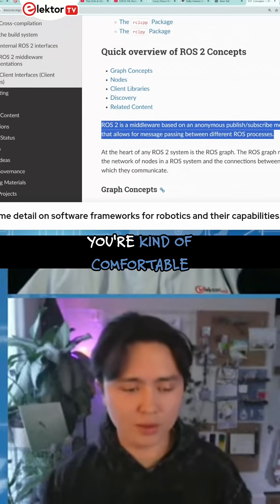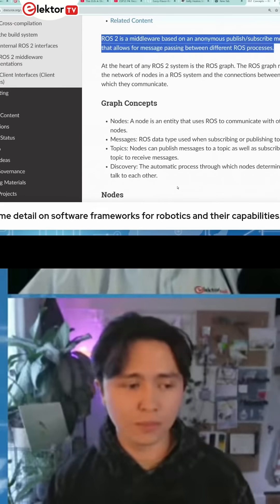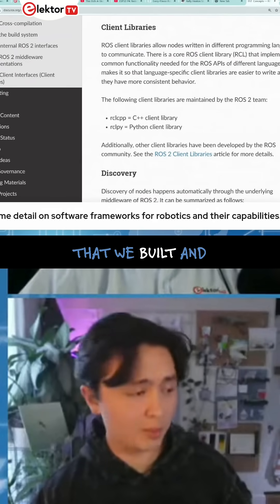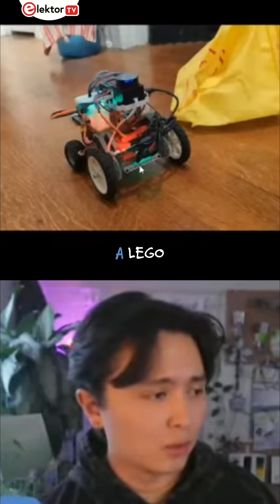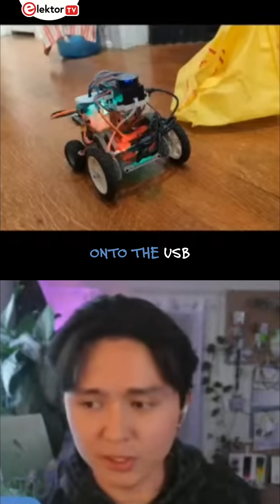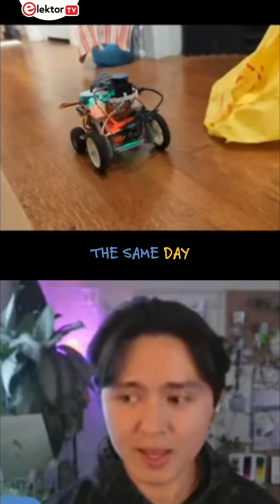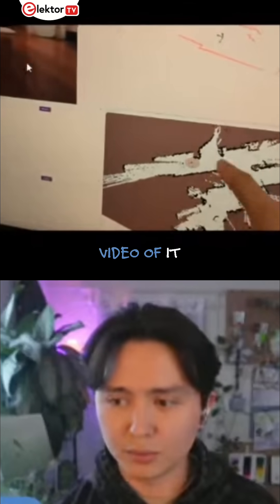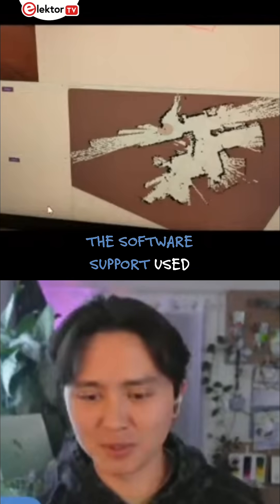Mapping a Room in One Day!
What if you could build and map a robot in just one day? 🚀

In this live show, we chat with @EveryFlavorRobot, who did exactly that!

They combined:
🛠 ESP32 microcontroller
🎩 Raspberry Pi with a custom Pi hat
🔦 LiDAR sensor

Using ROS 2, they got a Lego-based robot up and running the same day, mapping their house in real-time! This level of software support used to take months—now, it’s changing the game for robotics enthusiasts.